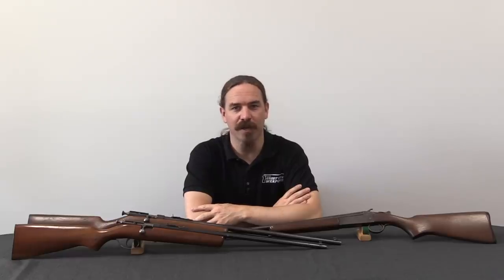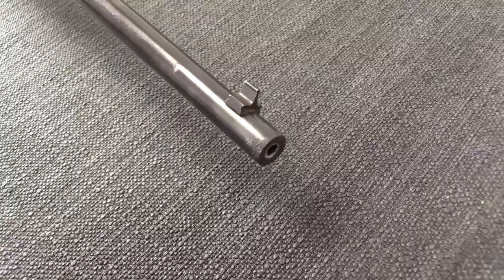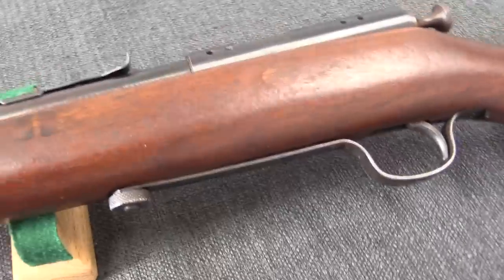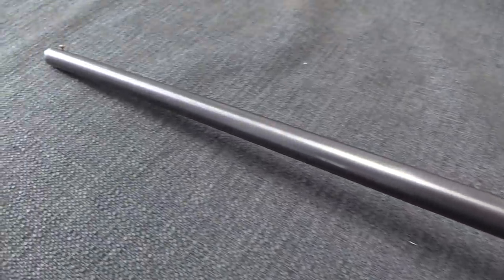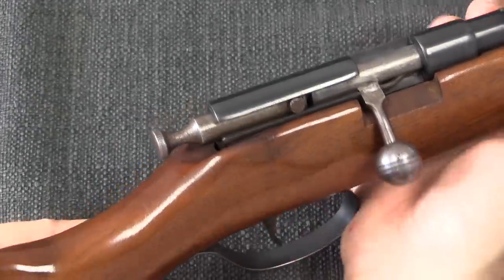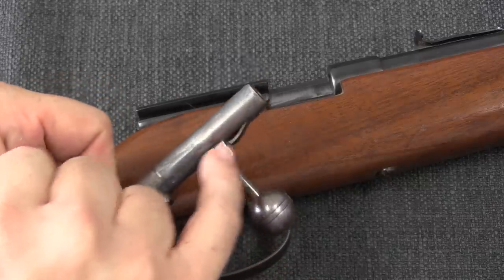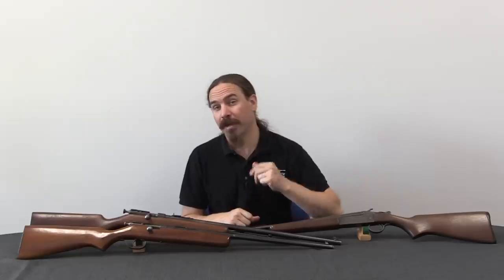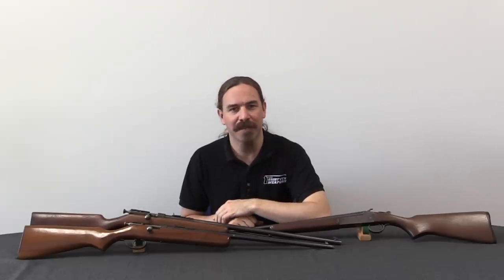Cooey: The Unassuming Canadian Workhorse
Cooey is a brand name that will be immediately recognized by Canadians, but pretty much unknown everywhere else. Founded in 1903 by Herbert Cooey, the company would produce a series of simple and practical firearms that became hugely popular and common in Canada. The basic models were the single-shot .22 Model 39, the bolt action magazine-fed .22 Model 60, and the break action single-shot Model 84 shotgun (and the Model 64 semiautomatic .22, made after the company was sold out of the Cooey family). These are not particularly exciting firearms, but they are ubiquitous across Canada, having served Canadian families reliably for a
century now.

Forgotten Weapons
6281 N. Oracle #36270